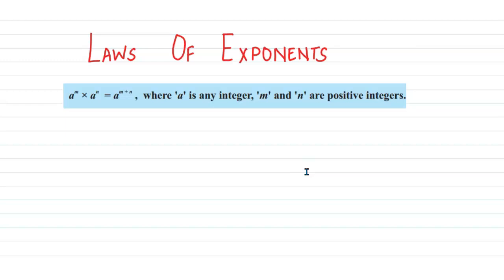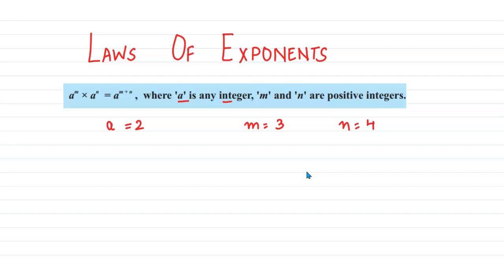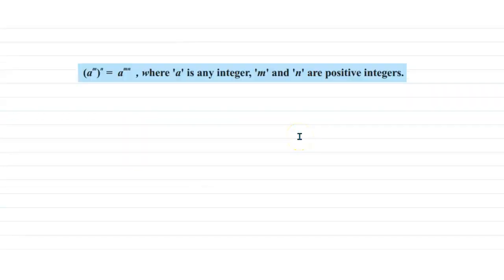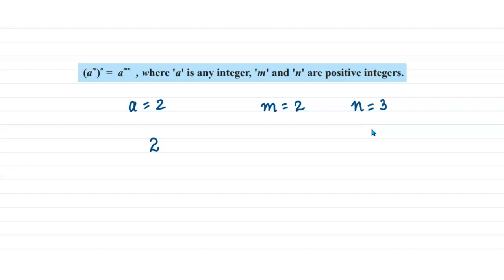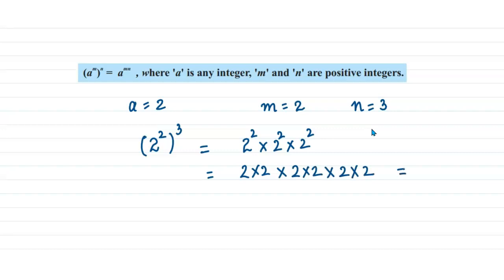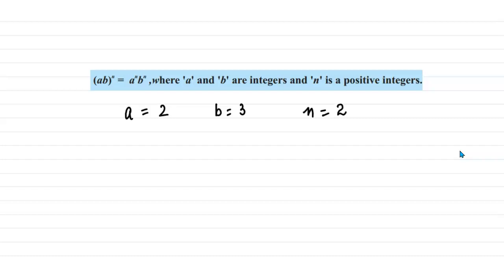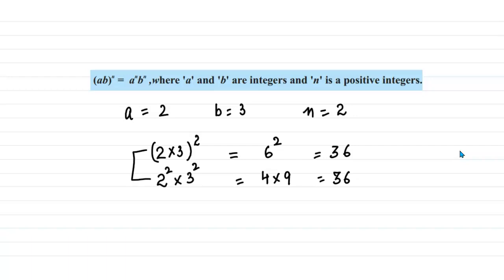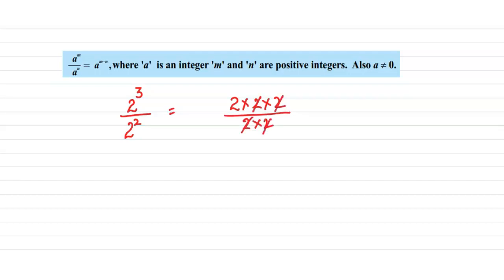Laws of Exponents